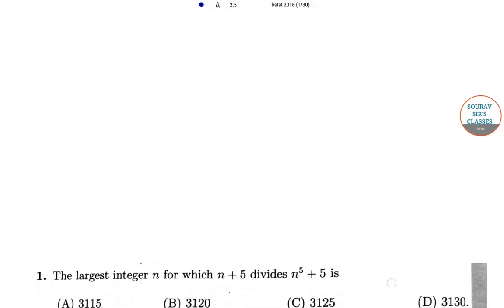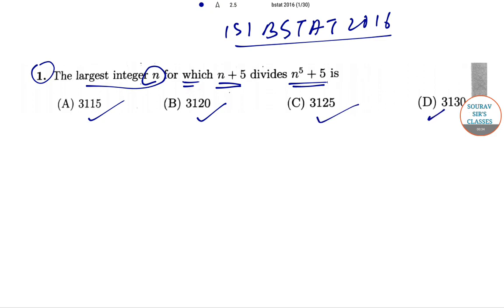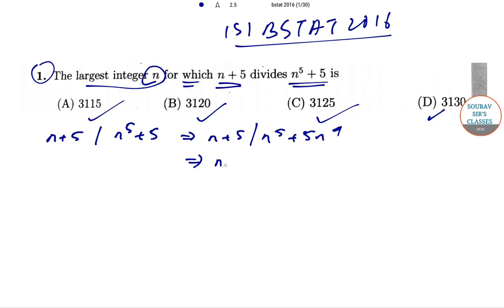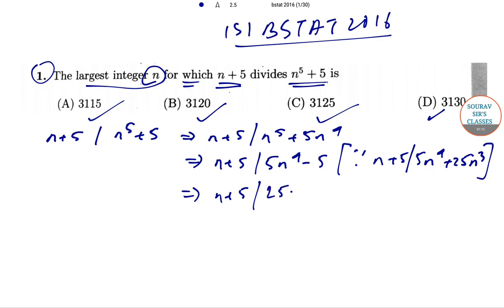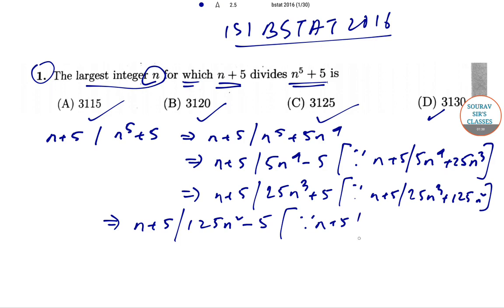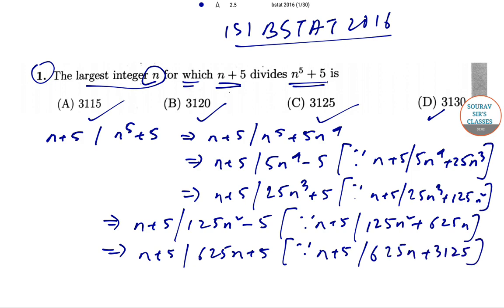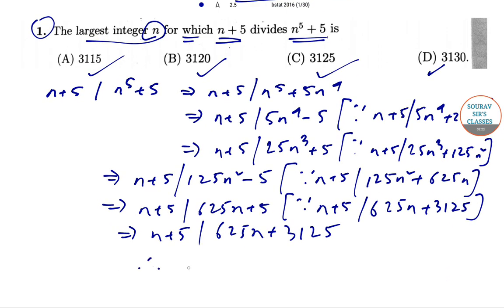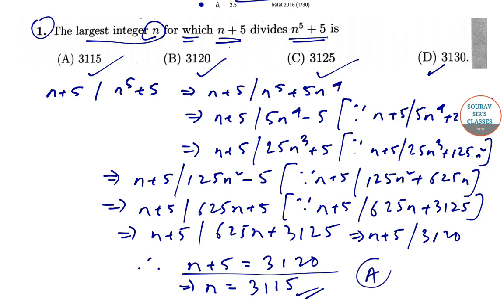ISI B,Stat| Important Previous Year Questions Full Analysis With new & time saving methods & Formula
ISI Admission test, elaborated as Indian Statistical Institute Admission test is an entrance exam which is conducted by ISI Calcutta. Through this test candidates can get admission in various Undergraduate and Postgraduate course being offered by Indian Statistical Institute.

ndian Statistical Institute, conducts the Indian Statistical Institute Admission Test abbreviated as ISI Admission Test. Admission to the academic programmes offered at the ISI-K IS strictly based on the merits obtained by the candidates which is evaluated from their performance in ISI admission tests and interviews. The past academic records of the candidate may also be taken into account for the purpose of performance evaluation. The ISI admission test is held at a number of Centres across the country.

ISI Admission test is a gateway to offer admission to all the Post graduate, diploma and doctorate programmes offered at Indian Statistical Institute.

FOR COMPLETE LECTURES / STUDY MATERIALS
/NOTES /GUIDENCE / PAST YEAR SOLVED +SAMPLE PAPAERS
/TRICKS /MCQ / SHORT CUT/ VIDEO LECTURES /LIVE + ONLINE CLASSES